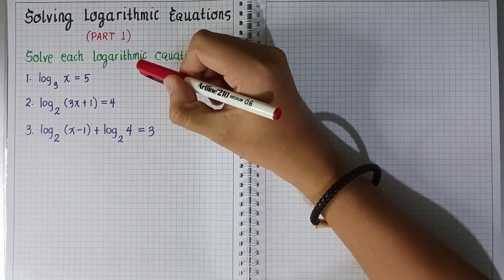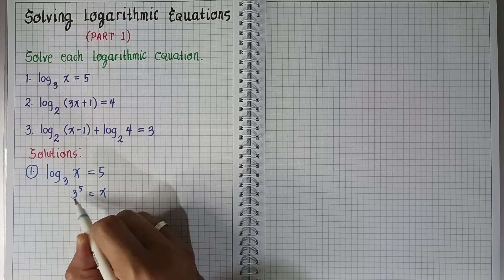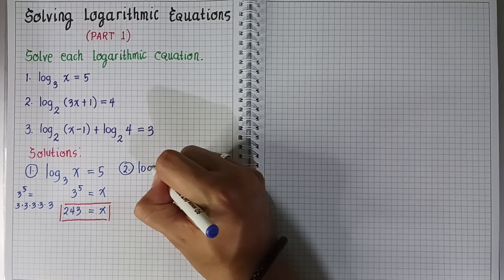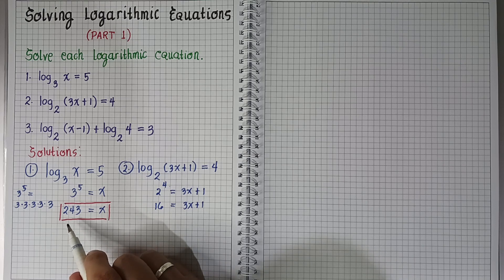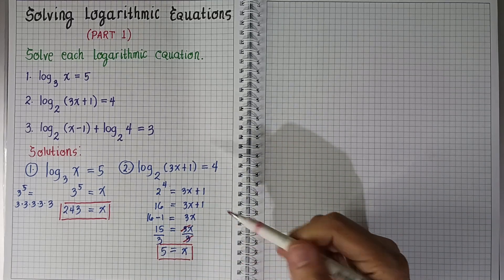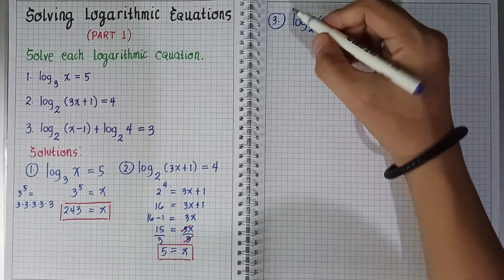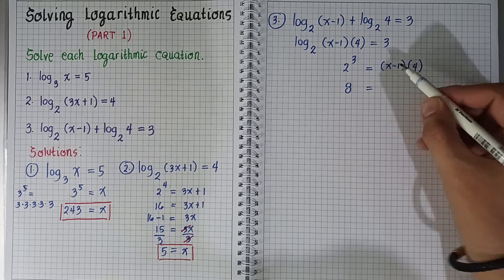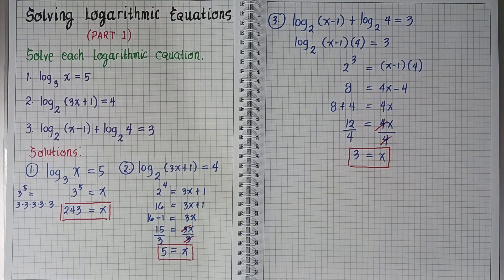General Mathematics | SOLVING LOGARITHMIC EQUATIONS (Part 1) | Grade 11